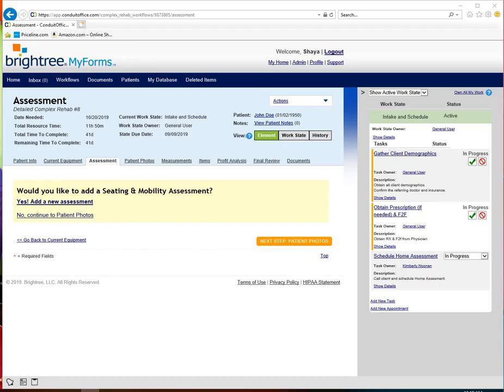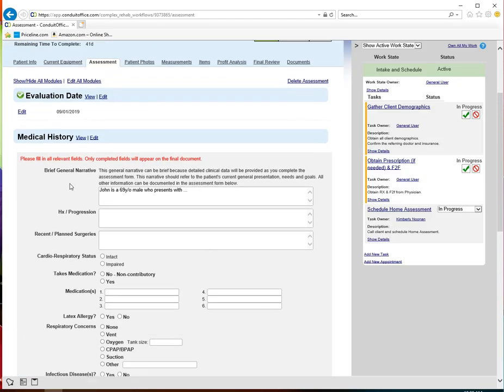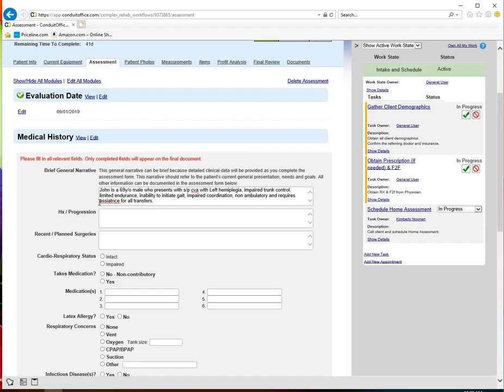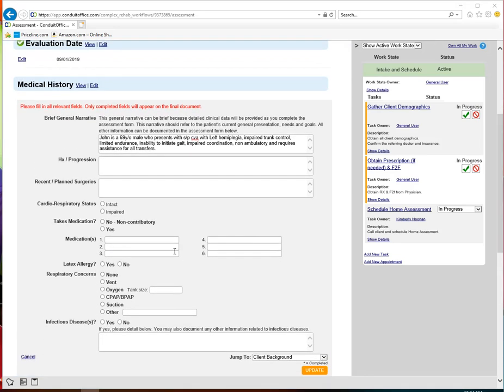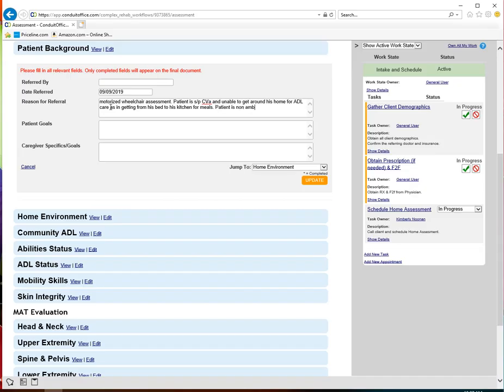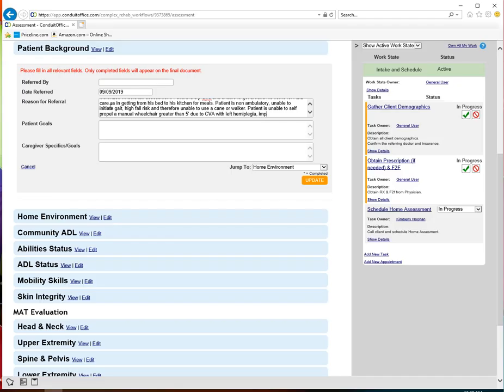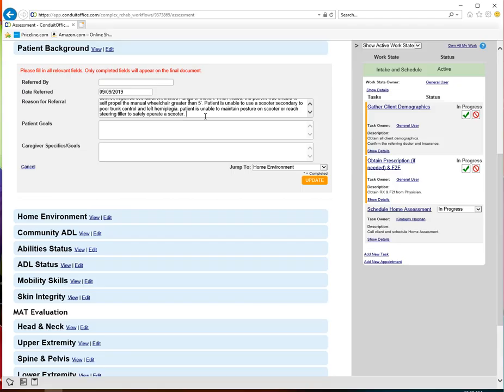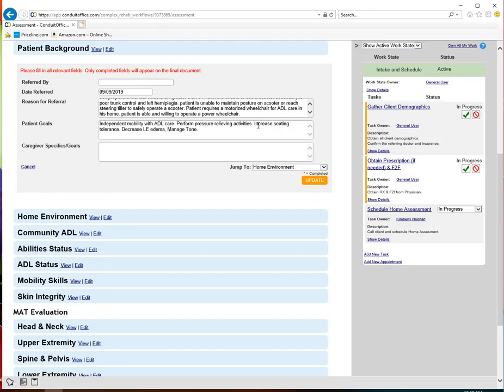Section D 6c6a Motorized wheelchair 1